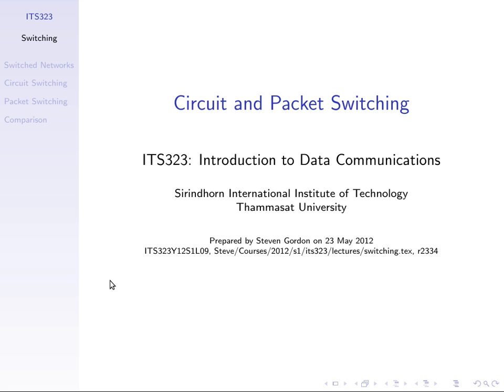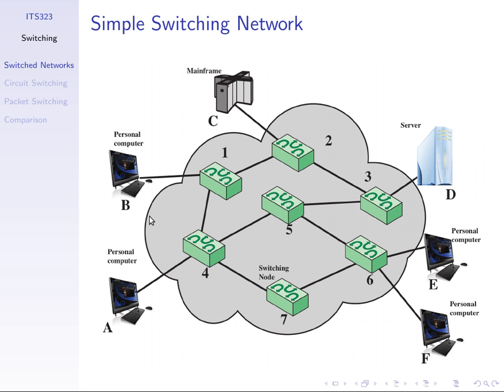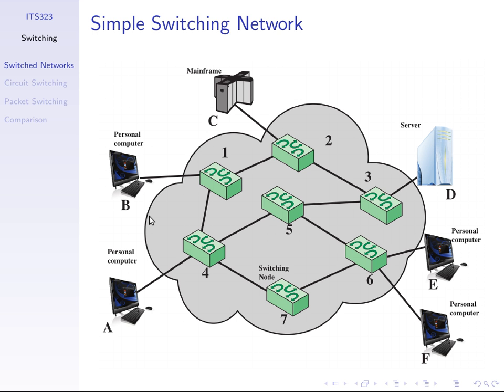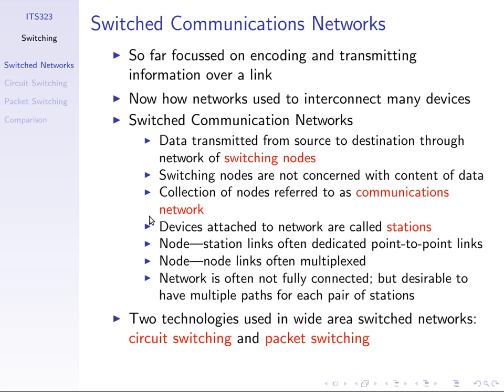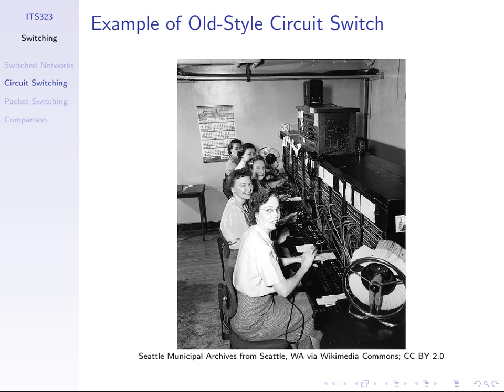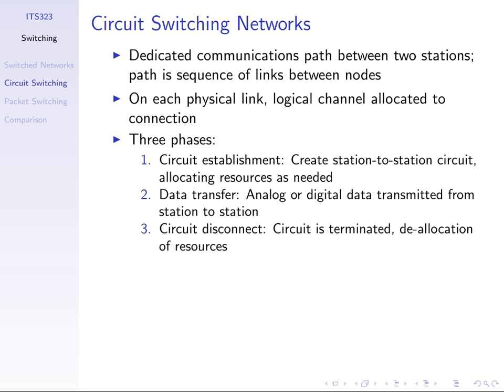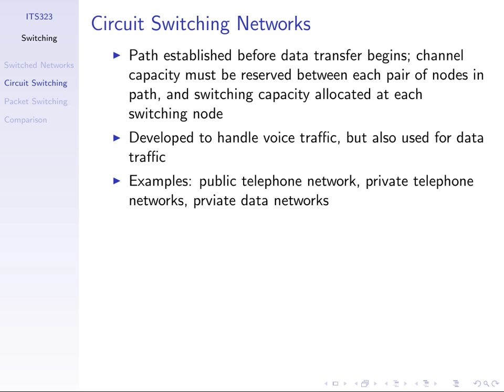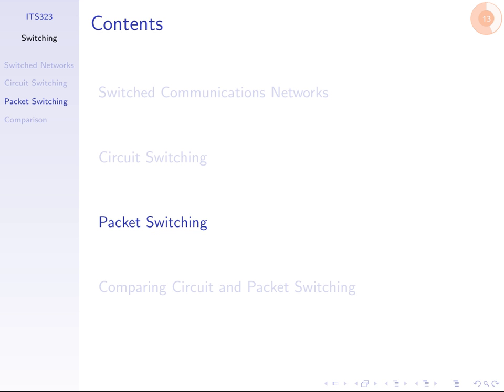ITS323, Lecture 21, CS, 02 Sep 2013 - Circuit and Packet Switching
Lecture 21 of ITS323 Introduction to Data Communications at Sirindhorn International Institute of Technology, Thammasat University. Given on 2 September 2013 at Bangkadi, Pathumthani, Thailand by Steven Gordon to CS section.